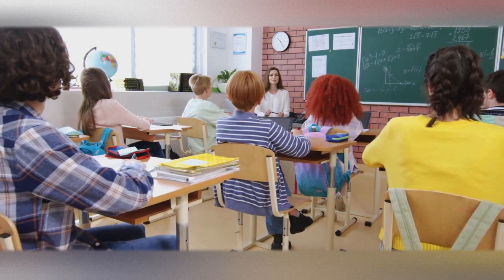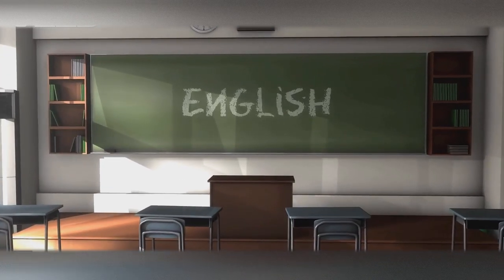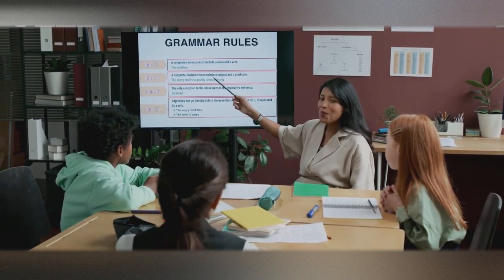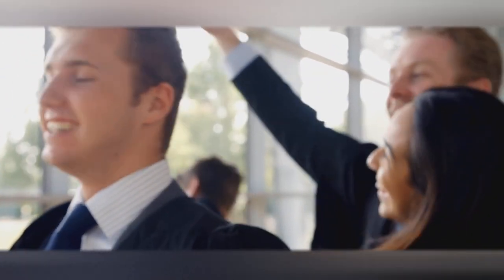Mastering Perfect Tenses with 'Have' Auxiliary Verb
@Englishly-t2y  Take your English grammar to the next level! Learn how to use the 'Have' as an auxiliary verb and improve your speaking and writing skills.
how to teach auxiliary verbs in a fun way
how many auxiliary verbs are there in english grammar
auxiliary verbs in english grammar with examples in tamil
use of modal auxiliary verbs in english grammar in marathi
verb auxiliary verbs and modal auxiliaries in english grammar
what is the difference between modal verbs and auxiliary verbs
wh questions auxiliary verbs
what are the 24 auxiliary verbs
what are primary auxiliary verbs
auxiliary or main verb
auxiliary or helping verb
when to use auxiliary verbs
auxiliary verb 12th class
modal verbs 12th class
modal verbs 11th class
12th modal auxiliary verbs
11th english modal auxiliary verbs